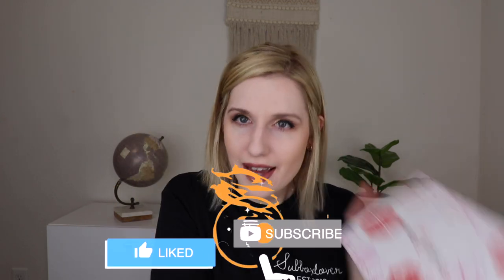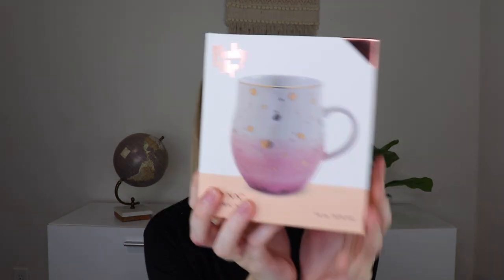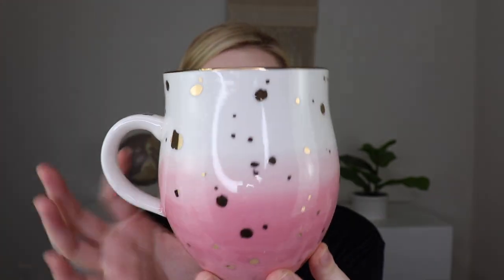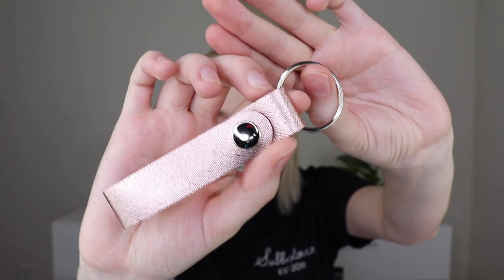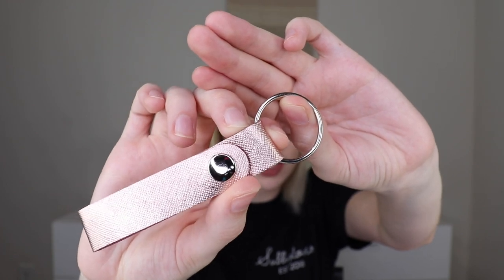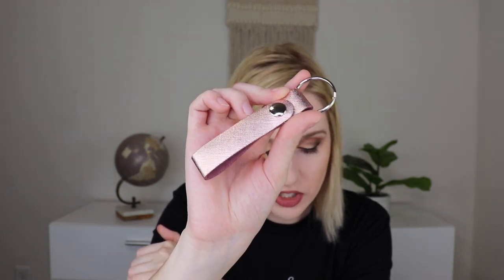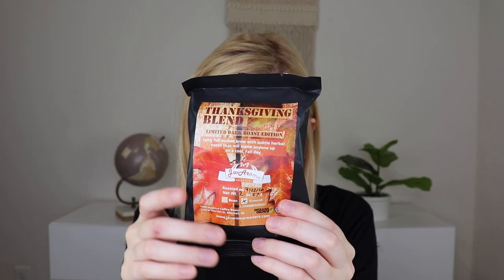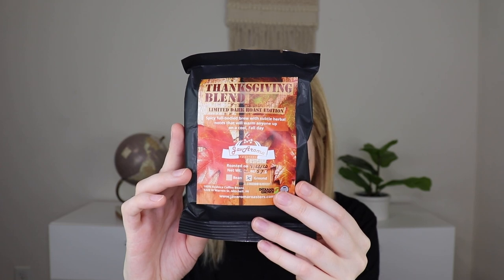Her Mine | November 2020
Makeup I am wearing:
-HourGlass: Ambient Lighting Blush (Diffused Heat)
-Bare Minerals: Endless Glow Highlighter (Free)
-Anastasia Beverly Hills: Modern Renaissance Palette
-Tarte: Lash Paint Mascara
-Ofra Cosmetics: Long Lasting Liquid Lipstick (Oh My Ry Ry)